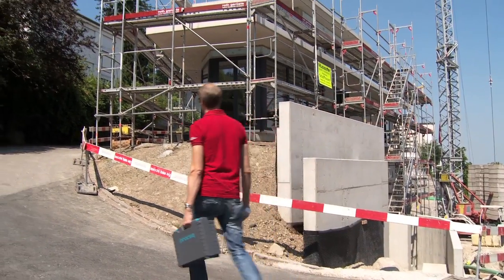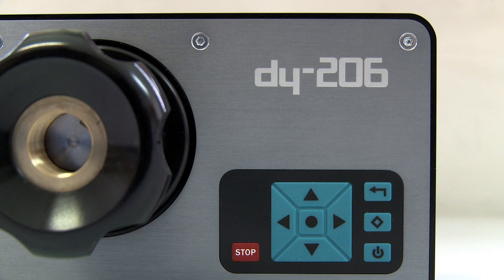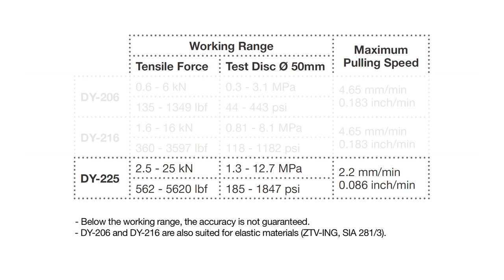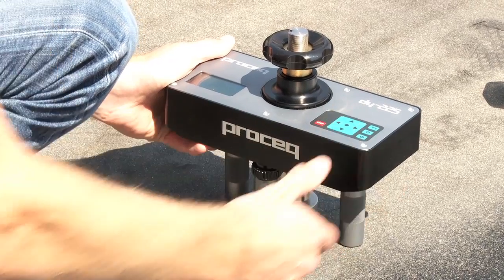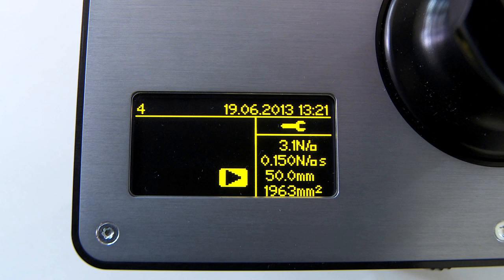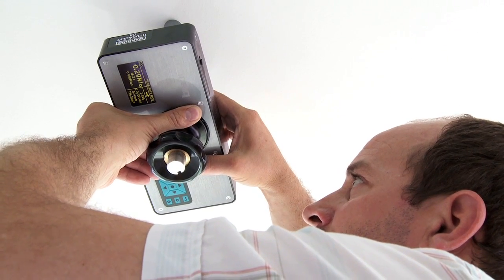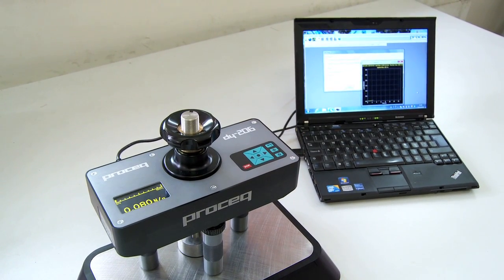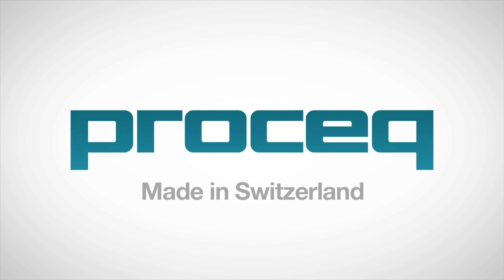Fully automated Pull-Off Tester I Proceq DY2 family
The Proceq DY-2 Family of automated pull-off testers covers the complete range of pull-off applications with unmatched ease of operation and a unique capability to store a complete record of the test.

Pull-off testing is one of the most widely used test methods in the construction industry. This is reflected in the huge number of standards dedicated to the method.

It has long been known that one of the major influences on the result of a pull-off test is the operator's influence in the application of a constant load rate. The DY-2 with its integrated, feedback-controlled motor removes this variable completely, by providing a fully automated test at a constant load rate which can be verified.